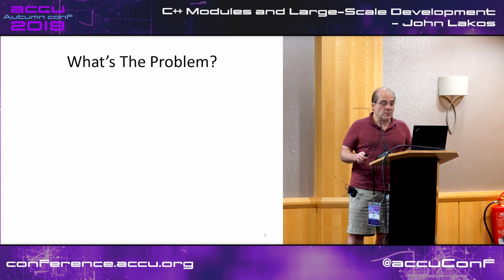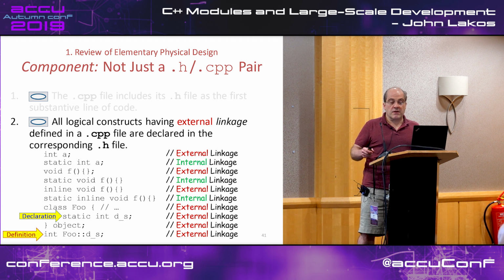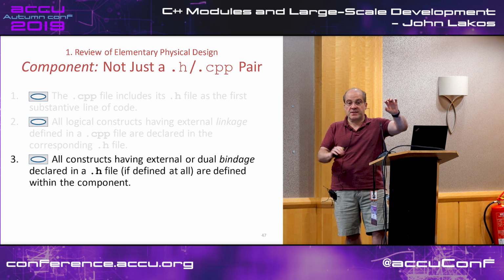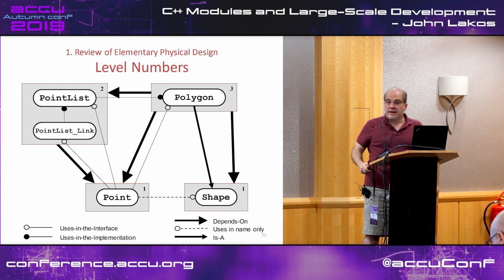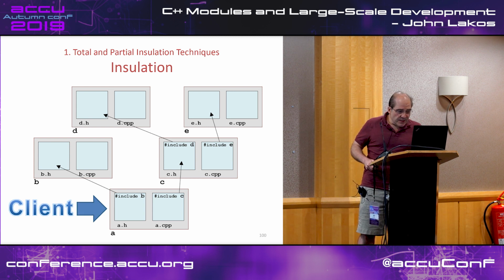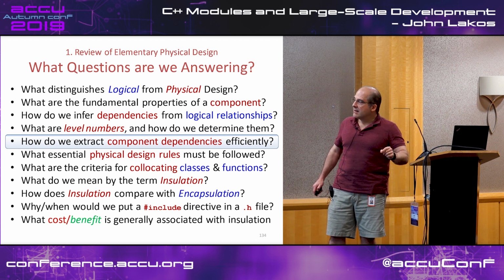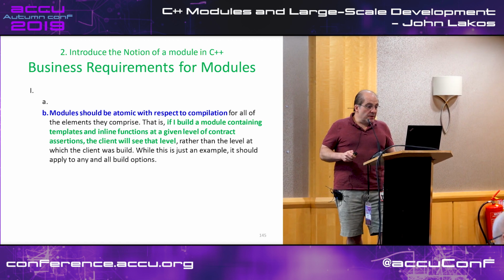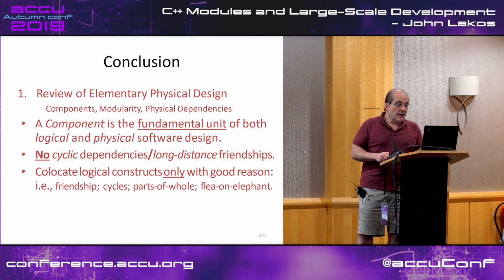C++ Modules and Large-Scale Development - John Lakos [ACCU 2019]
Much has been said about how the upcoming module feature in C++ will improve compilation speeds and reduce reliance on the C++ preprocessor. However, program architecture will see the biggest impact.

This talk explains how modules will change how you develop, organize, and deploy your code. We will also cover the stable migration of a large code base to be consumable both as modules and normal headers.

John Lakos, author of Large-Scale C++ Software Design, and more recently his new book Large-Scale C++—Volume I: Process and Architecture, serves at Bloomberg LP in New York City as a senior architect and mentor for C++ Software Development world-wide. He is also an active voting member of the C++ Standards Committee’s Evolution Working Group. Previously, Dr. Lakos directed the design and development of infrastructure libraries for proprietary analytic financial applications at Bear Stearns. For 12 years prior, Dr. Lakos developed large frameworks and advanced ICCAD applications at Mentor Graphics, for which he holds multiple software patents. His academic credentials include a Ph.D. in Computer Science ('97) and an Sc.D. in Electrical Engineering ('89) from Columbia University. Dr. Lakos received his undergraduate degrees from MIT in Mathematics ('82) and Computer Science ('81).

Future Conferences:
ACCU 2020 Spring Conference, Bristol (UK), Marriott City Centre:
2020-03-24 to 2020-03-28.